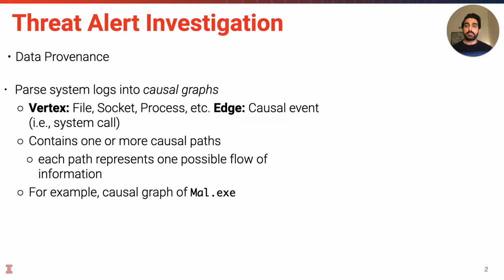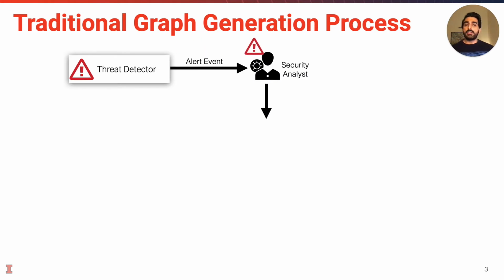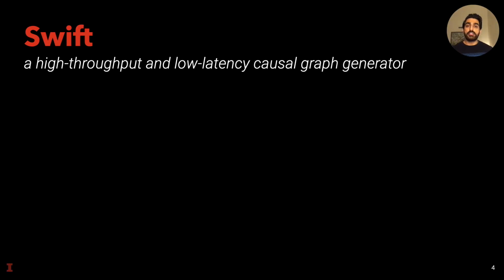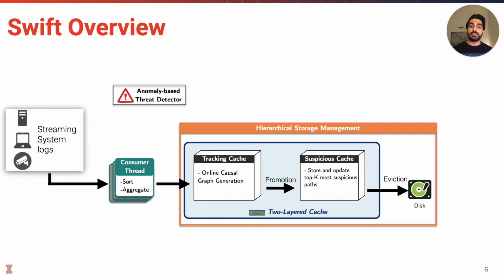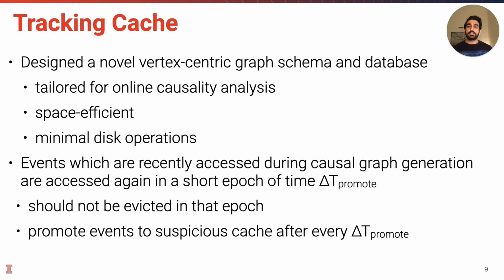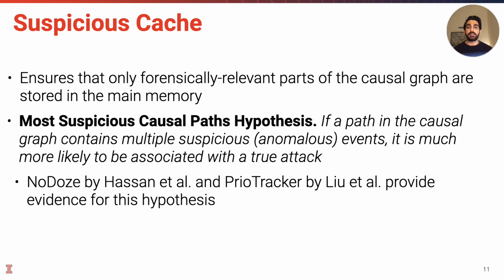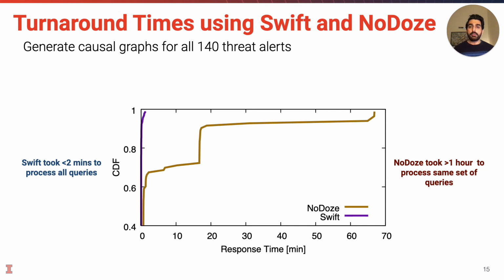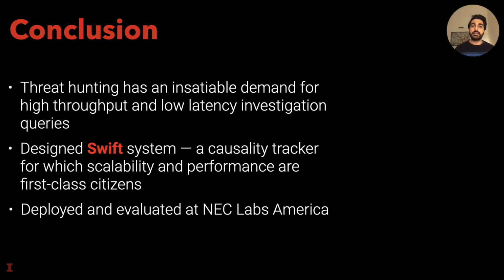ACASC2020 2A-3 This is Why We Can't Cache Nice Things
This is Why We Can’t Cache Nice Things: Lightning-Fast Threat Hunting using SuspicionBased Hierarchical Storage

Wajih Ul Hassan, Ding Li, Kangkook Jee, Xiao Yu, Kexuan Zou, Dawei Wang, Zhengzhang Chen, Zhichun Li, Junghwan Rhee, Jiaping Gui, Adam Bates